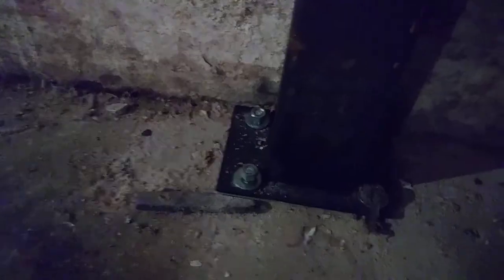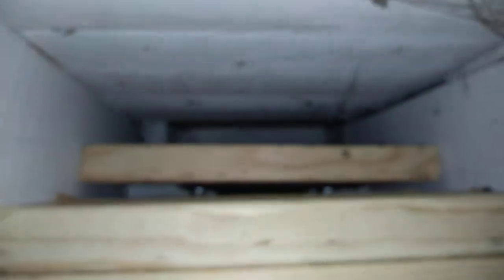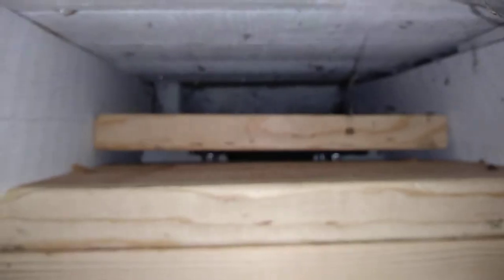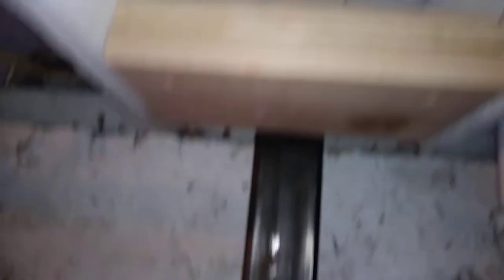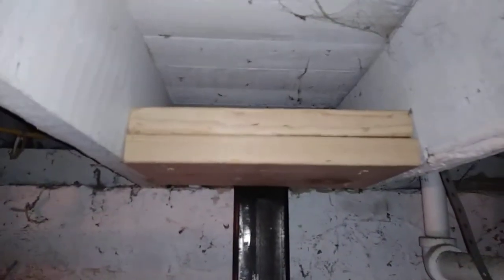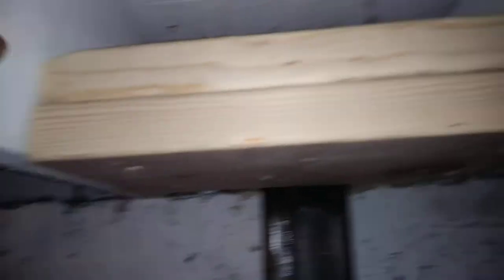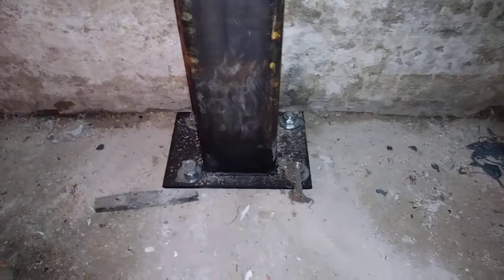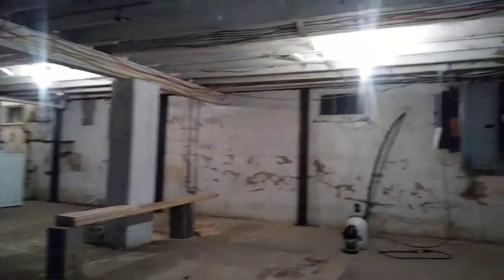How to support cracked, bowed basement walls | Diy block foundation wall bracing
How to Support a cracked bowed basement block foundation wall.
In this video you'll learn how to effect an engineered repair for an existing basement block wall Foundation by installing steel support columns.  foundation block walls have horizontal cracks and is pushing and bowing inward.

Using 4 inch by 4 inch by quarter inch thick Square Steel stock columns with welded 6 by 8 inch plates to the top end to the bottom.

Bolting is explained as half inch threaded rod by 5 in drilled and epoxy set for the slab base.

Proportion is bolted to a cross plate between the joists and then has two two by tens mended together turn sideways and butt and installed in front of the column to prevent the column from pushing back at the area location.

This assembly was created buy a local engineer and this installation technique provides a dead stop which will prevent the decaying compromised block wall from additionally bowing inward

Discover how easily you can build a cheap powerful "Ultra-Precise" CNC Woodworking Machine --Hobby version/Desktop version/Professional wooden and/or metal base versions-- (Step-By-Step, along with "ALL" detailed plans, drawings, instructions etc)